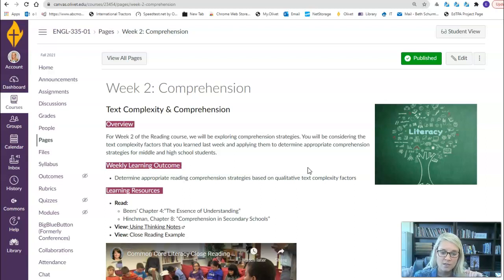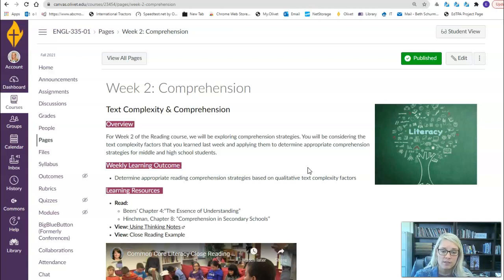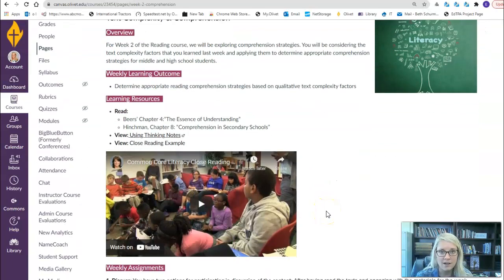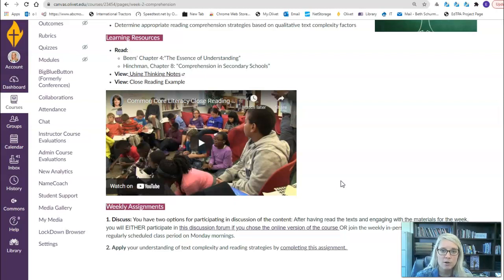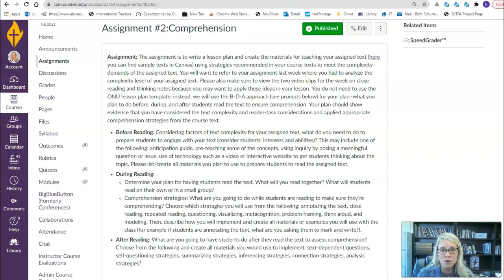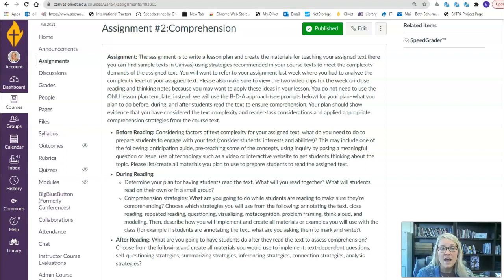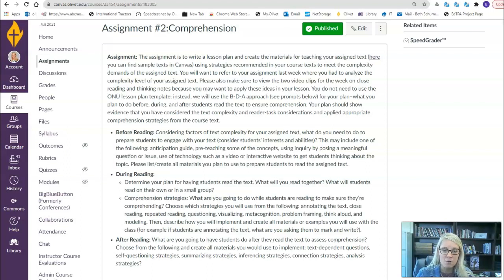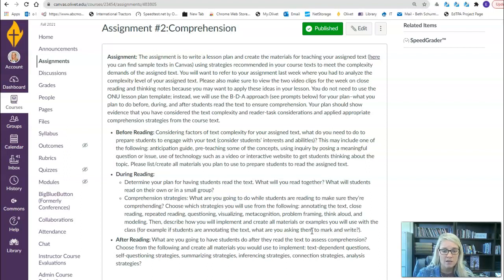Teaching Reading Week 2: Comprehension